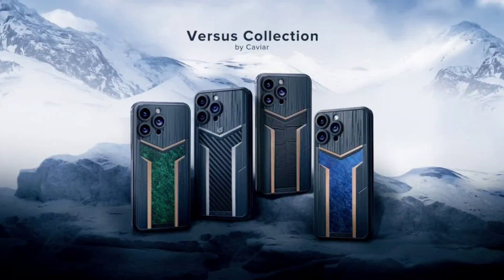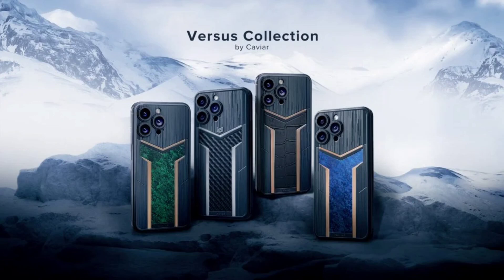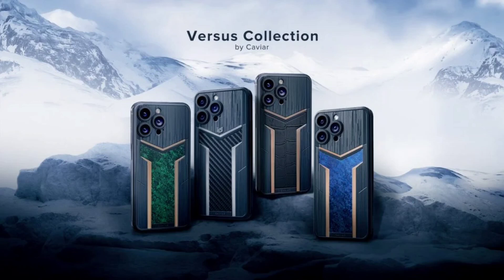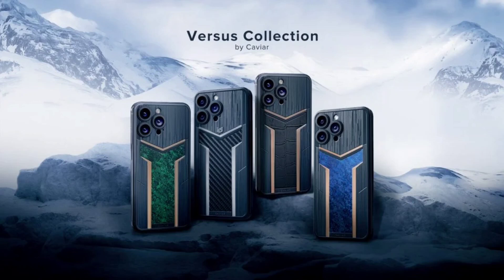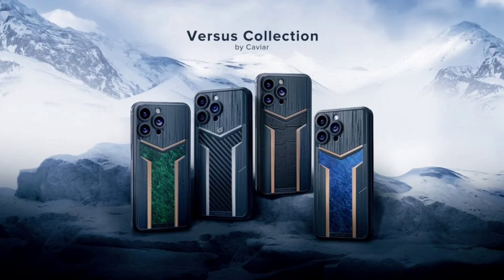Caviar unveils $9,000 Viking arrow-encrusted iPhone 15 Pro in the Versus Collection.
Caviar, a luxury brand from Dubai, is known for creating custom smartphone designs using rare materials and unique patterns. They have recently unveiled a new collection for the iPhone 15 Pro and iPhone 15 Pro Max, which takes inspiration from Norse mythology and emphasizes themes of masculinity and dynamism.